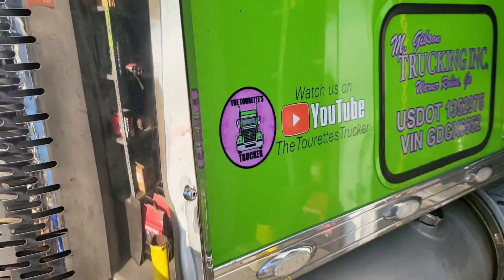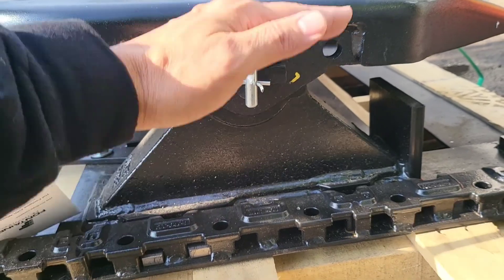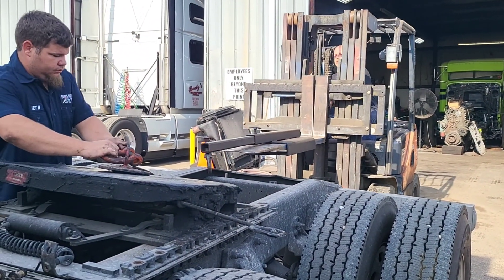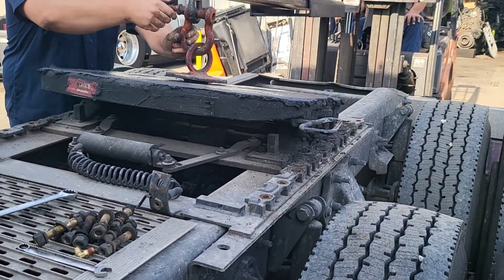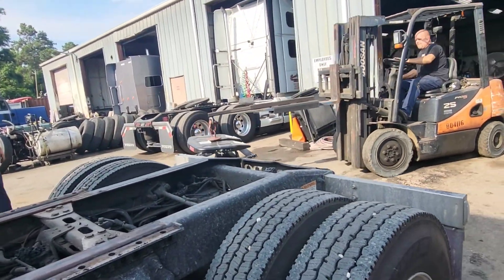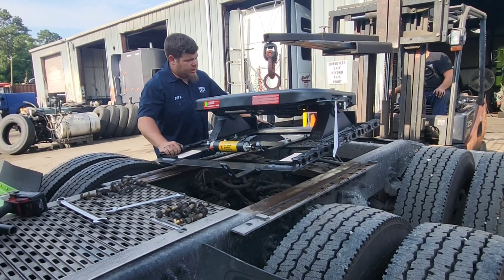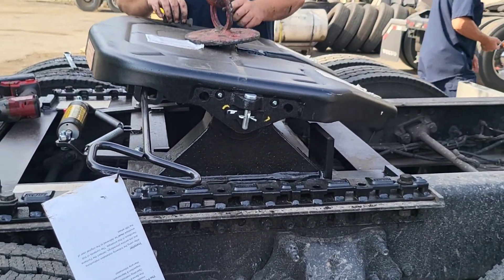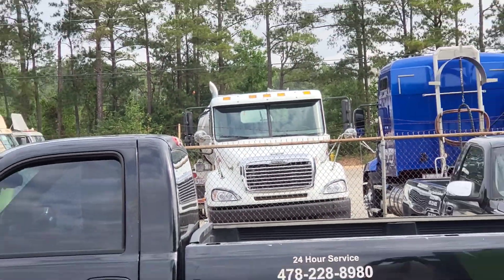Raised 5th wheel install at Dub's Big Rig Rehab in Macon, GA. Tank unloaders need a raised one.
On 6-9-2022 I had my raised 5th wheel installed on my truck. This was done at our terminal which includes a Landstar authorized repair shop called Dub's Big Rig Rehab.  They do great work here. A raised 5th wheel is a must for tanker Yankers. Most trailers unload in thd rear so you need for the liquid to fall to the rear of the trailer. To accomplish this you get a raised 5th wheel which picks the front of the trailer up and creates a slope towards the back.

Get great Tourette's Trucker merchandise.

If you would like to help me grow the channel PLEASE donate today

I now am trying out green screen effects in my videos. I have the simple starter kit below and seems to work well.

The drone I use for footage is the Mavic 2 pro. It's a great drone. I have the smart touchscreen controller and it works very well.

The cameras I use are the Gopro hero 7 & 8 Blacks on the inside of my truck. They are nice and voice activated.
Gopro 7 Black
Gopro 7 sivler
Gopro 8

I also use a Cannon EOS R with a Rode pro Mic.

I have the Ulanzi GoPro case with the microphone adapter set up

I also use the Movo VXR10 Microphone and it makes a big difference in the audio quality of the videos.

The dashcam I HIGHLY recommend for recording whats going on in front of you is the Thinkware F800 model.

The Garmin OTR 1000 GPS